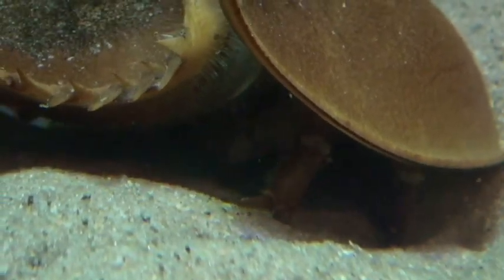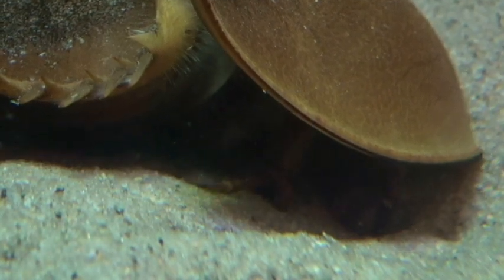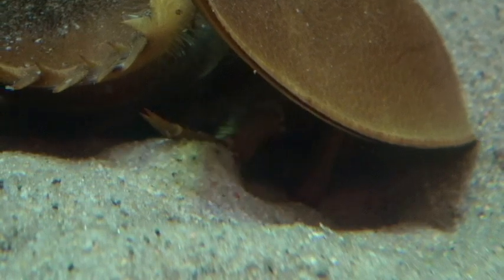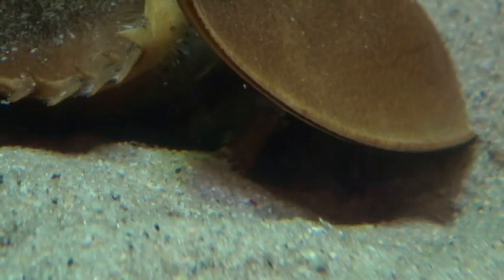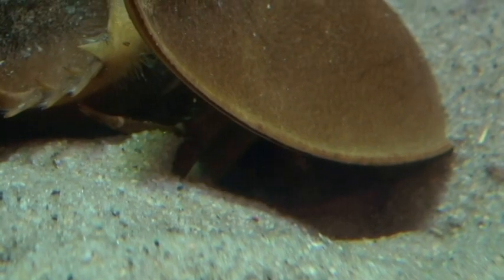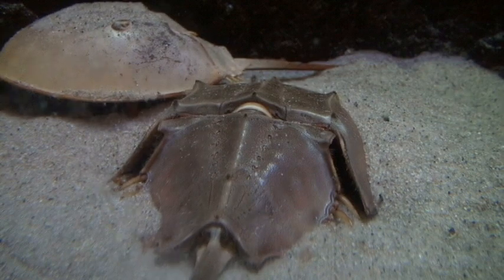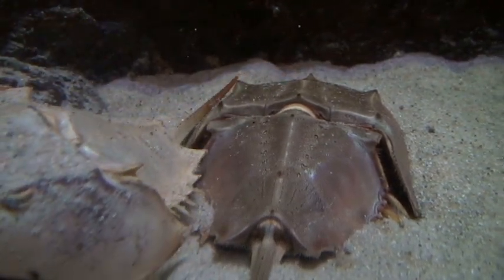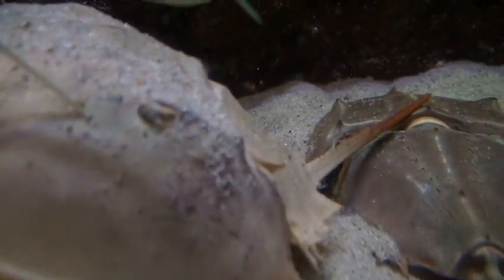PL1: HORSEHOE CRAB AND TRILOBITE LEGS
HORSEHOE CRAB AND TRILOBITE LEGS